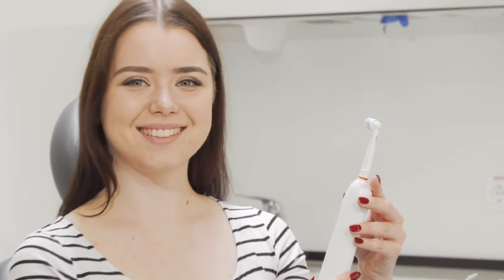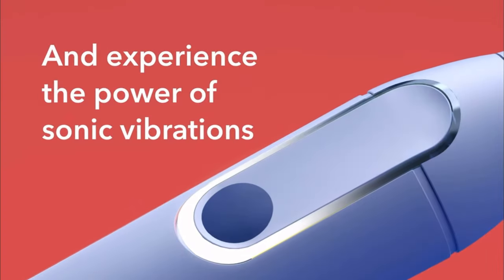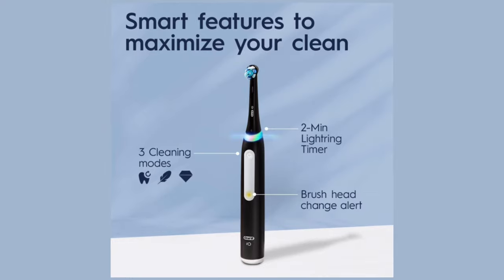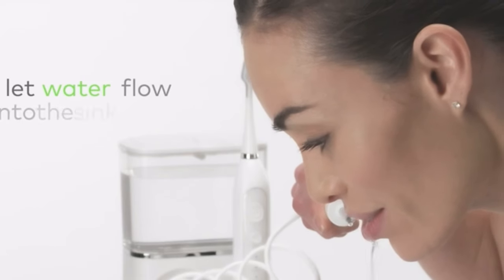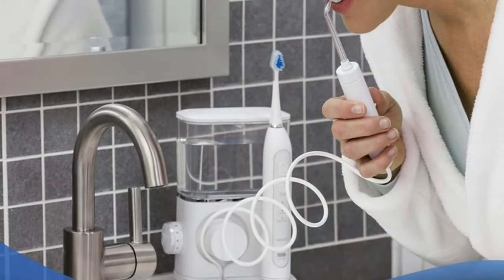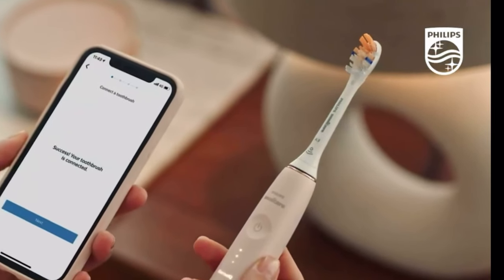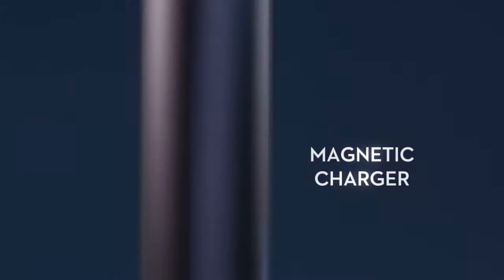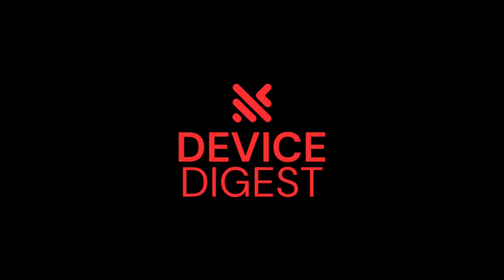Best Electric Toothbrushes 2024 [Who Is The New #1]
Links to the Best Electric Toothbrushes 2024 are down below:
1. Oral-B iO Series 9
2. Philips Sonicare 9900 Prestige
3. Waterpik Complete Care 9.0
4. Oral-B Series 3
5. Colgate Hum toothbrush

ABOUT THIS VIDEO:
Welcome to our comprehensive guide on the best electric toothbrushes of 2024! In this video, we'll dive into the latest advancements in oral care technology and present you with our top picks for achieving a healthy and sparkling smile. From superior plaque removal to personalized brushing modes, we've carefully curated a list of the most innovative electric toothbrushes available on the market. Our expert team has extensively tested and evaluated each toothbrush based on performance, features, durability, and user feedback. Throughout this video, we'll provide in-depth reviews of each electric toothbrush, highlighting their unique features and benefits. Whether you're looking for a toothbrush with advanced pressure sensors, smart connectivity, or long-lasting battery life, we've got you covered.

Chapters:
0:00 Introduction
0:30 Colgate Hum toothbrush
1:25 Oral-B Series 3
2:31 Waterpik Complete Care 9.0
3:41 Philips Sonicare 9900 Prestige
4:47 Oral-B iO Series 9
6:00 Conclusion

The links in the description are affiliate links, which means that if you click on one of them and purchase the product, we will get a small amount from Amazon because you bought through our link. All reviews are based on the experience of the Device Digest Team and are not influenced by advertisers. From among the millions of products available, We have selected those that we have personally examined and found to be highly satisfactory.